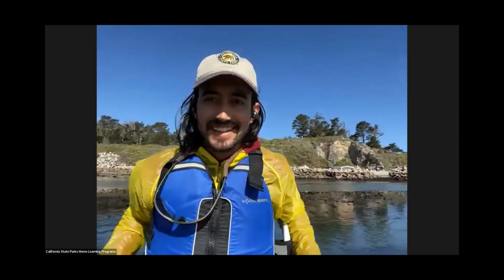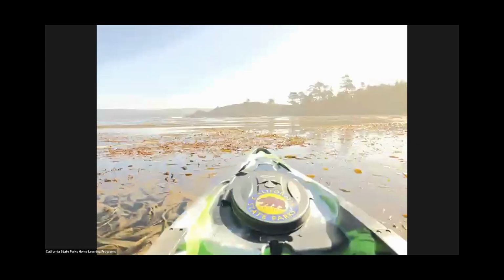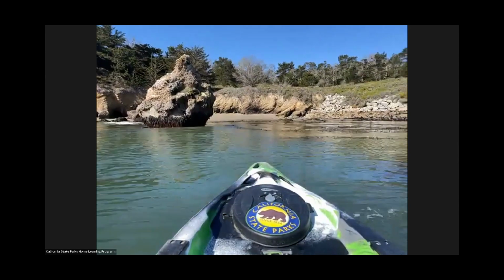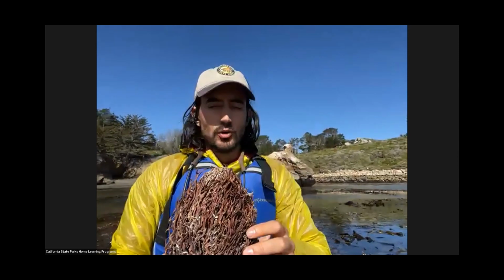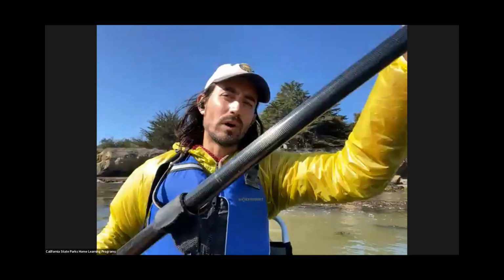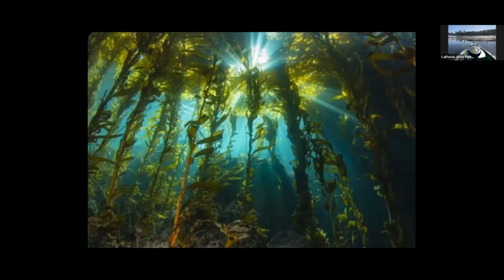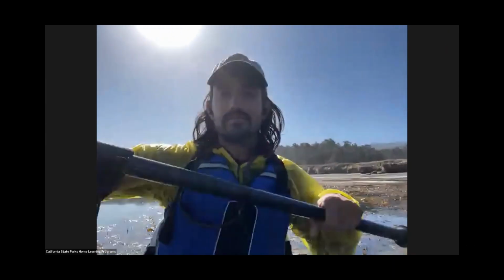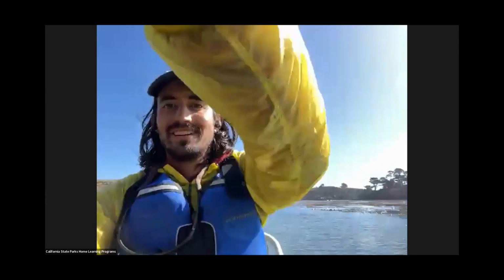Ranger Training/Kayak Cruise at Point Lobos State Natural Reserve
Join California State Parks Interpreter Alec at Point Lobos State Natural Reserve to discover the incredible kelp forest. Enter a chill, peaceful state floating on the ocean while observing the beautiful natural world of the Point Lobos seascape.